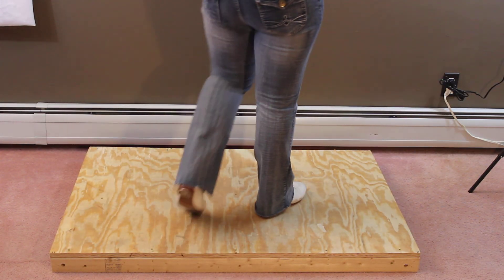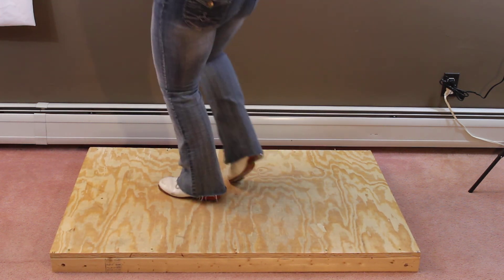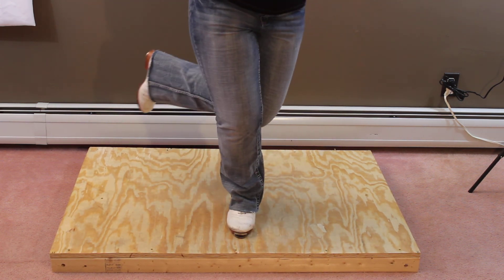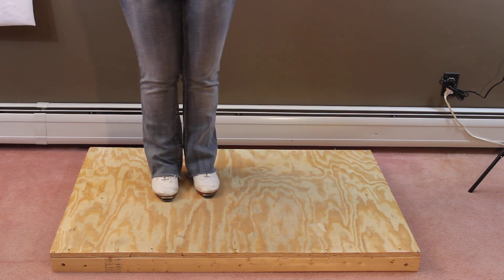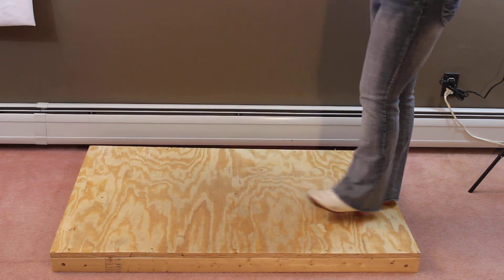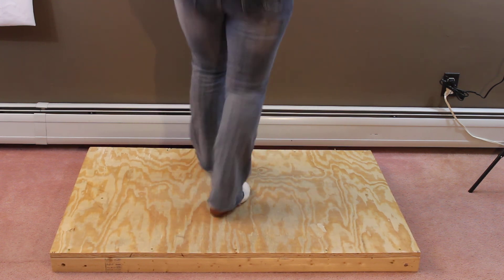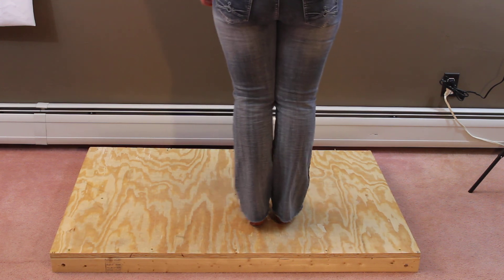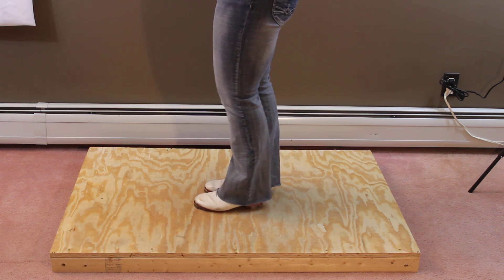CLOGGING Traditional Line - TEACH - Ending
GENERAL SEQUENCE:
- Courtesy Kick (corner), turn to back on basic
- Kentucker Drag (swing out leg to turn 1/4 R), back up & push, turn 3/4 to front on basic
- Dirty slurs (4)
- Mountain goat
- Backward Scotty (jump spin L 360, with only "Hop rock step")
- Bell kick (R) & cross